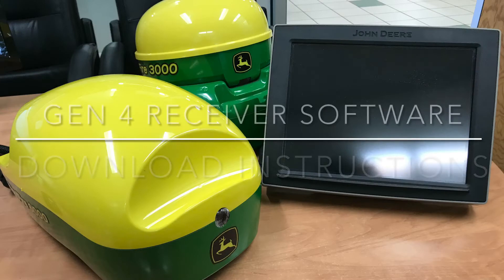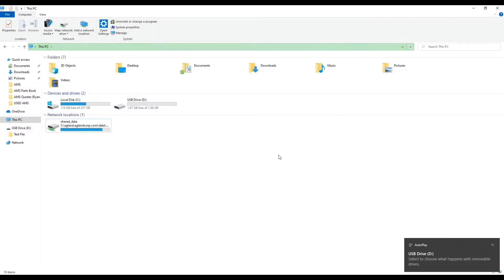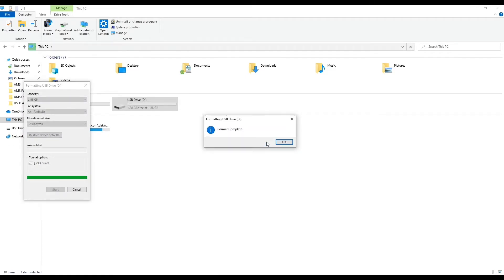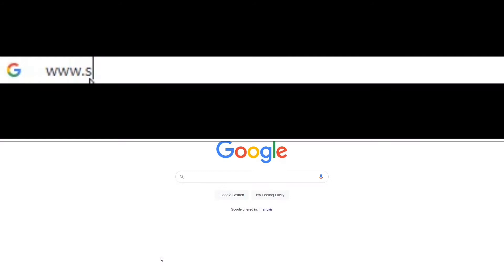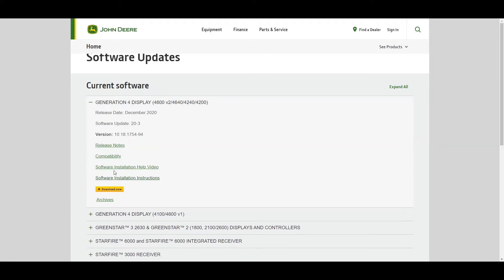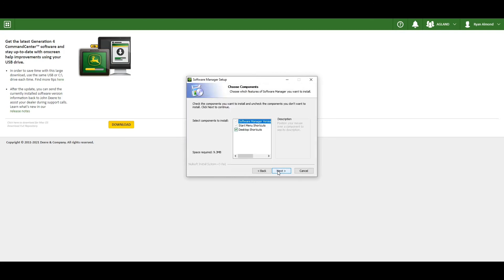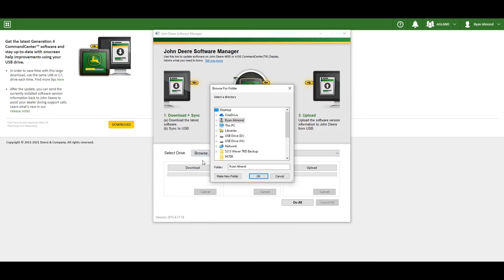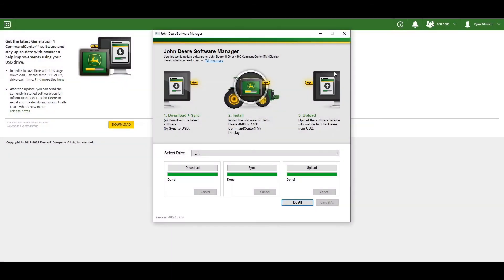John Deere Starfire 6000 & 3000 Update - How to download software to USB for Gen 4 displays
This video will explain how to download software to a USB to update a SF3000 or SF6000 receiver through a Gen 4 display (4600, 4640, 4240, 4200)